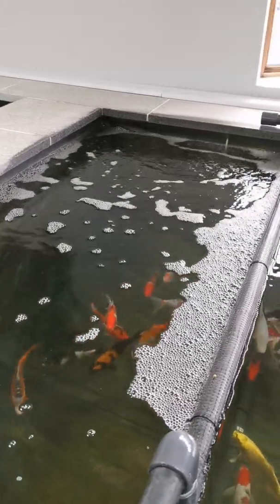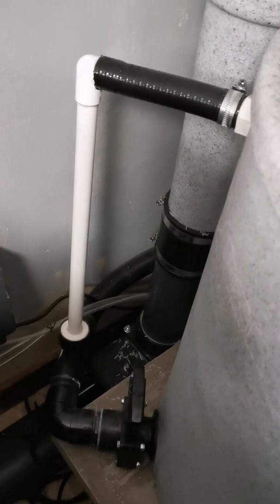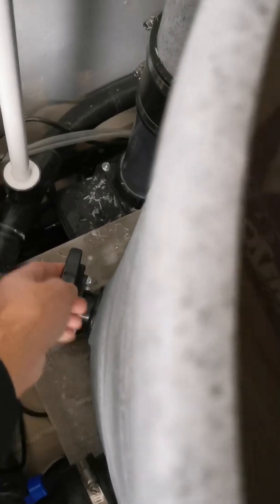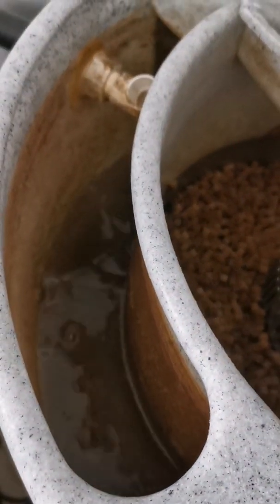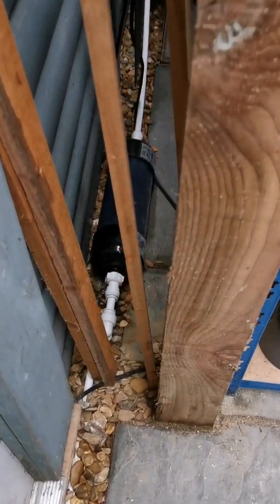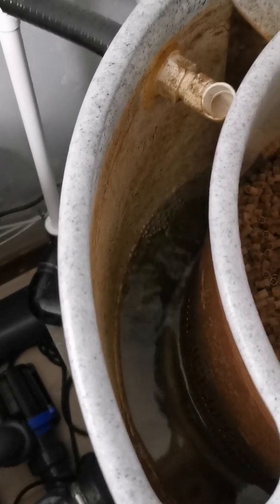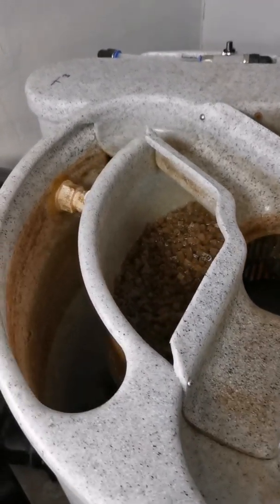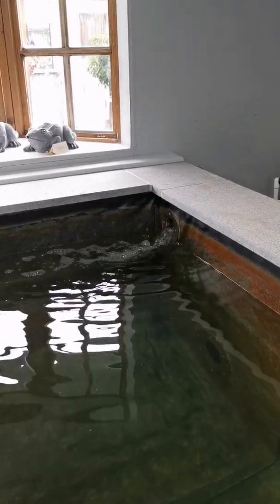Maintenance and cleaning of an Evolution Aqua Eazypod!